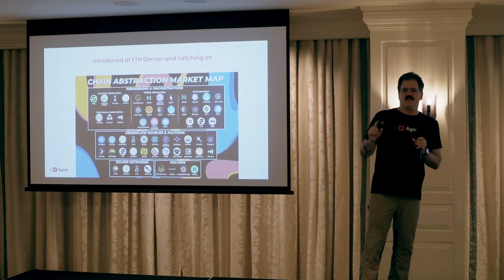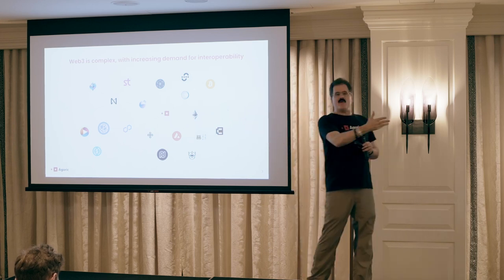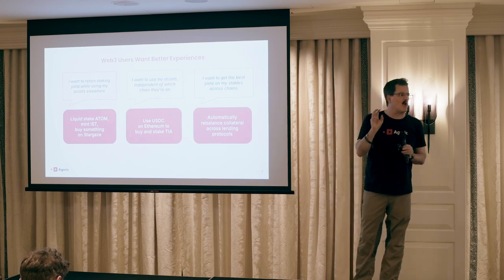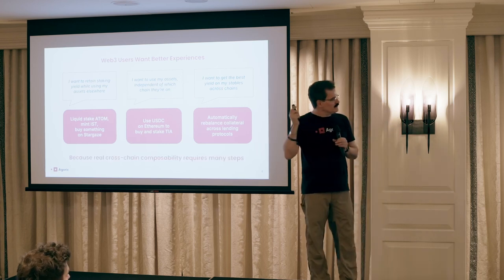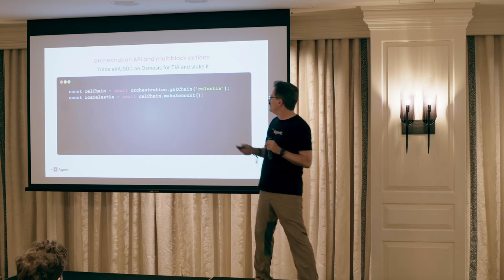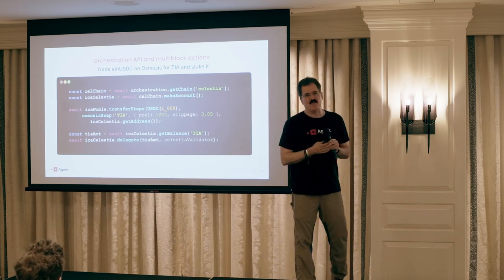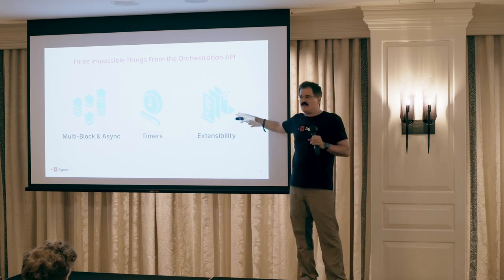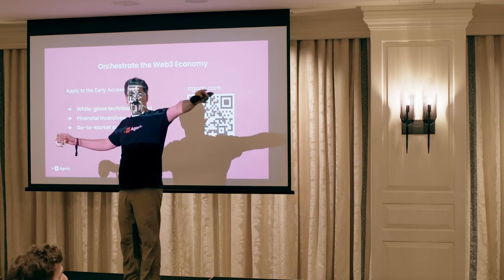Abstract Summit @ Token2049 // Agoric Orchestration with Dean Tribble